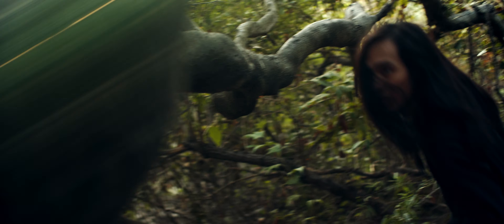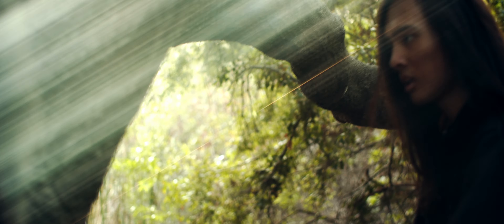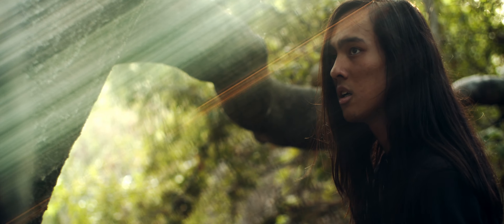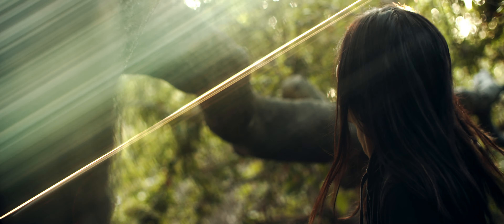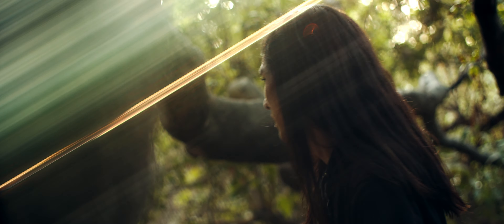Chasing Light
a film about staying on your feet.
Cast:
Luka Aldana (Lead Actor)
Gavin Nguyen (VO Artist)
Crew:
Me (Lead Writer, Director, DP, and Editor)
Sohrob Shahmirzadi (Writer, Producer, Assistant Director)
Shailee Sankala (Writer)
Chloe Moon (Grip)
Tao Lin (Audio Producer)
Gear Used:
Blackmagic Pocket Cinema Camera 4k
Metabones T 0.64 Cine Speedbooster
Prism Lens FX - Chromatic Flare FX Filter